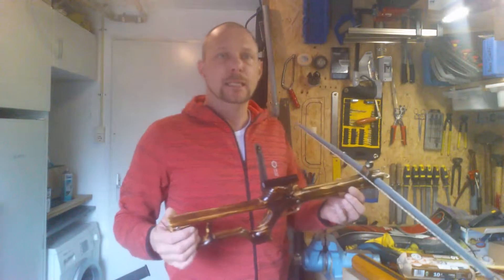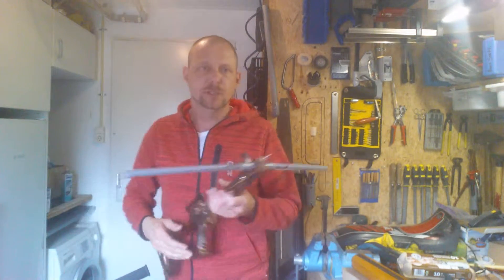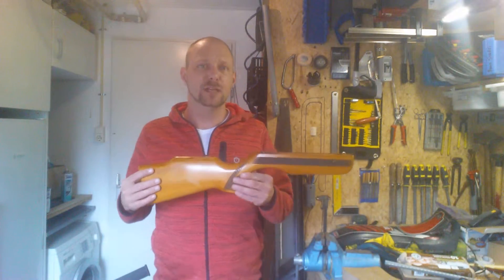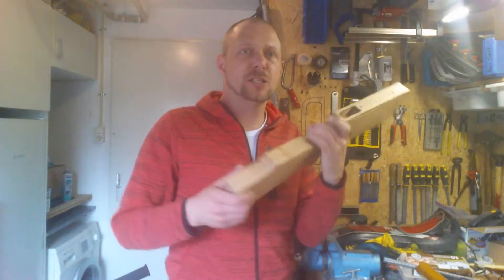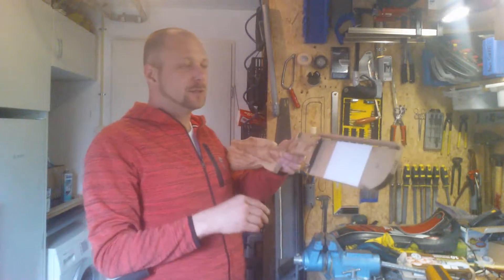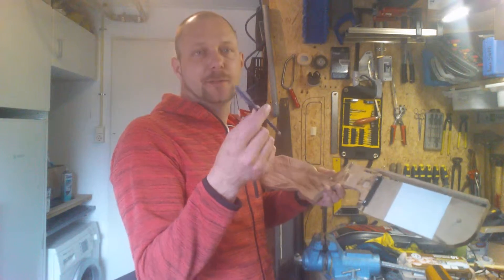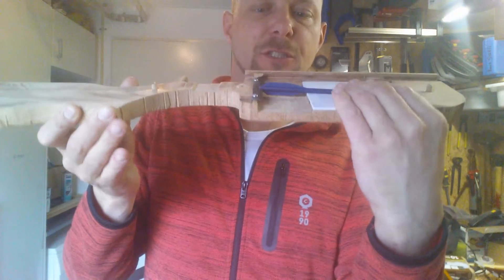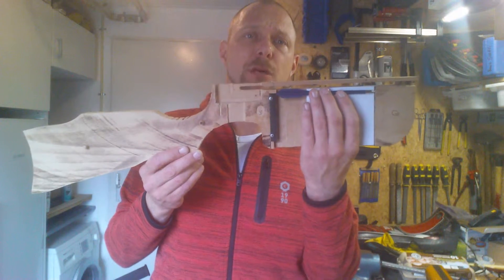Repeating Crossbow auto loader part 1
The first start of my project for creating an bottom autoloader crossbow.